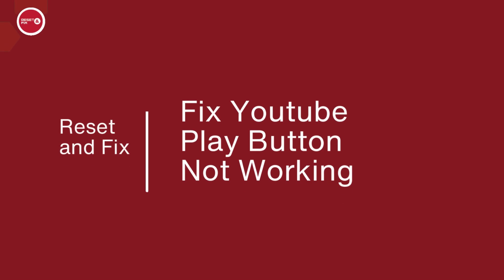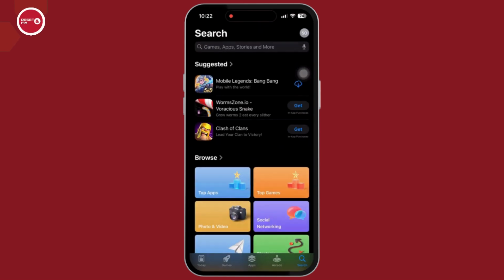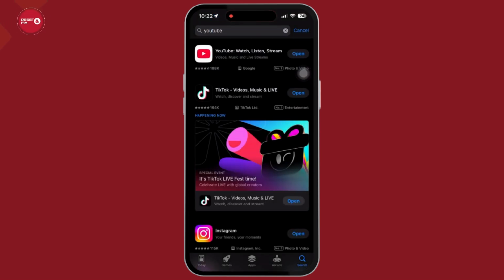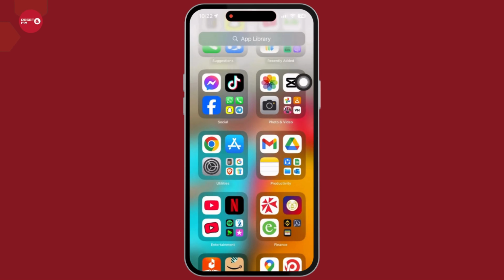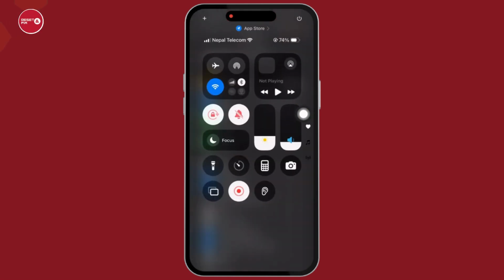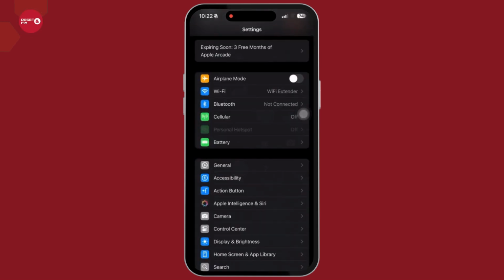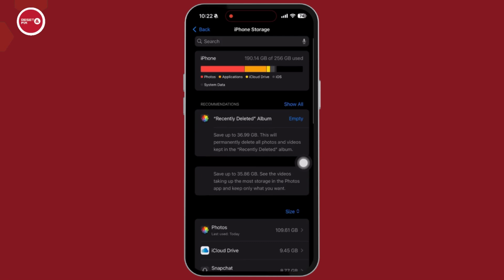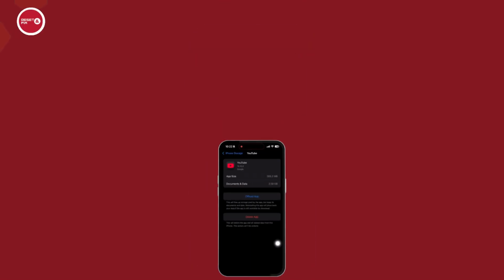How to Fix YouTube Play Button Not Working | Can't Press Play on YouTube (2024)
How to Fix YouTube Play Button Not Working

Is the play button on YouTube unresponsive? This guide covers the steps to troubleshoot and resolve the issue, so you can get back to watching your favorite videos without interruption.

0:05 - Common Causes for YouTube Play Button Issues
0:10 - Quick Fixes to Resolve Playback Problems

Follow these steps to fix the issue, whether you're using the app or a browser.